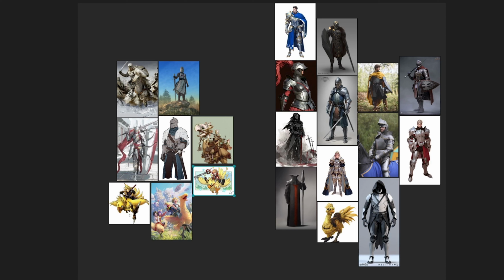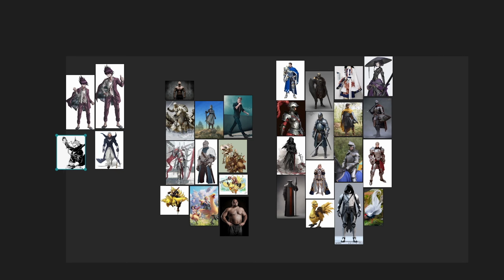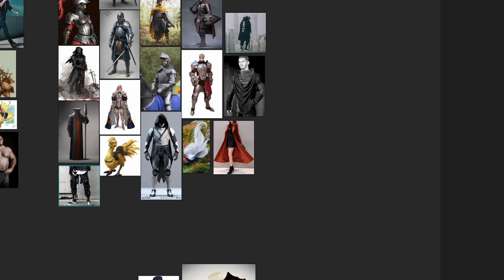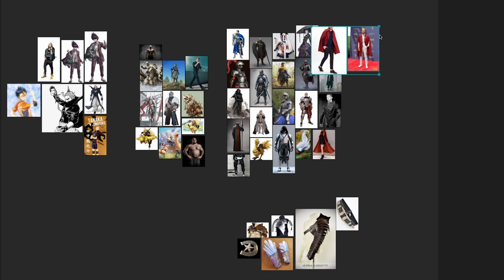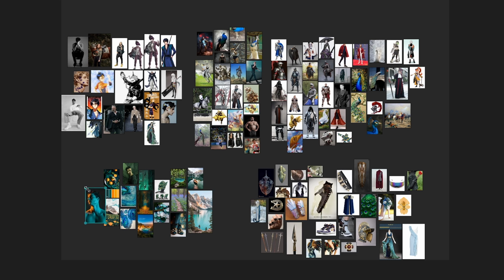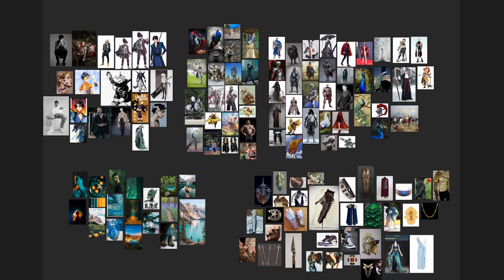References and Research for your Original Character | Character Design Tips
In this video I share my technique for setting up a reference sheet / mood board / visual guide for creating my original characters! Finding references and images to be inspired by and use as accuracy checks is incredibly important when it comes to designing characters with impact! So, if you're looking for a fun and new way to gather references and be inspired, check out this video!!

QUESTION OF THE DAY:
How do you find references? Let me know! Would love to connect with you on them ⭐

TOOLS
Wacom Cintiq 16
ViewSonic 34" Monitor
Sony A7iii
Rokinon 18mm F2.8
Tamron 28-75mm F2.8
Rode PodMic
Scarlett Solo

MUSIC
"All For Me" - Swif7

I am a UX Designer/Engineer working in the FinTech industry with a dream and passion to share my artistic visions - world building, original characters, fantastical universes - with the world in hopes of inspiring you to do the same, and building a community of like-minded, authentically wholesome creatives of any medium.